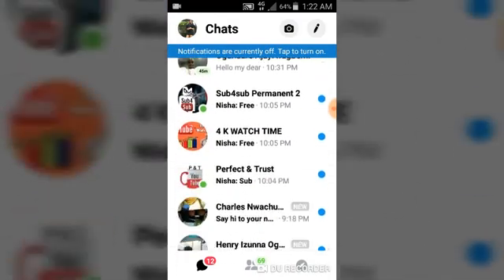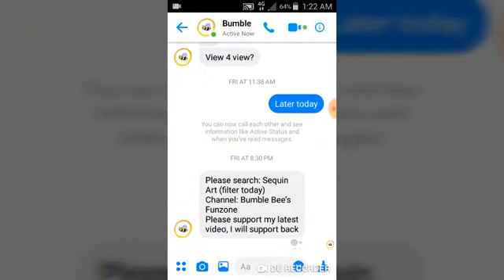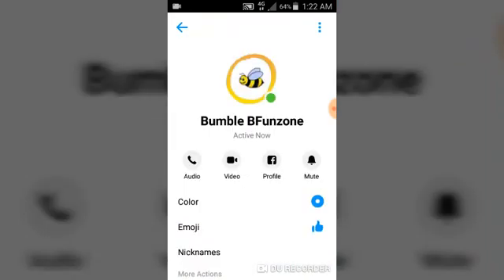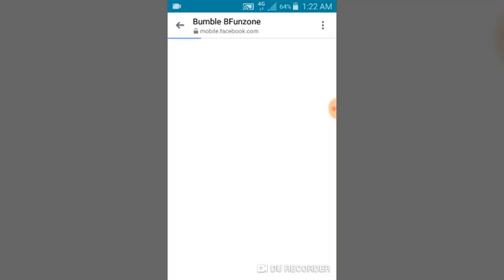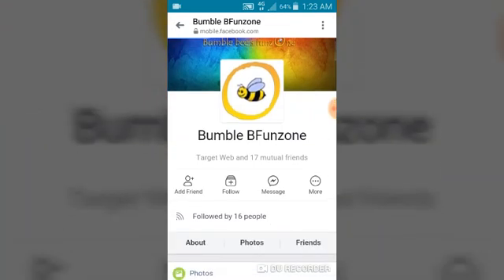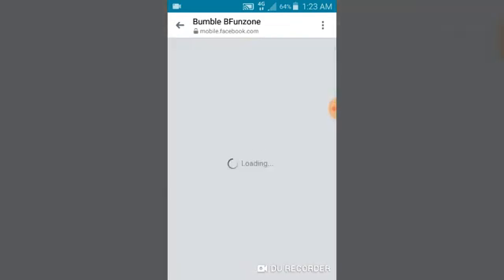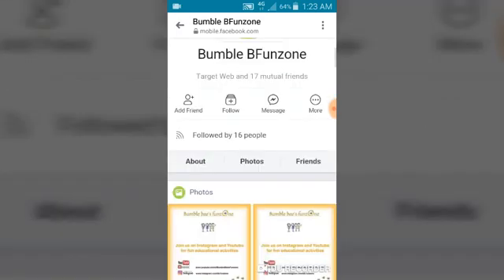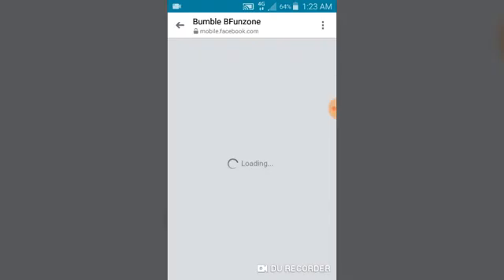How to check a profile on facebook Messenger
i will teach you how to check a profile on facebook Messenger

no need to visit your facebook to check a profile